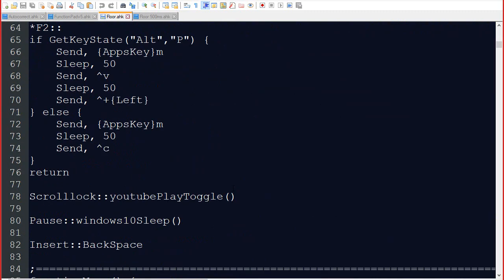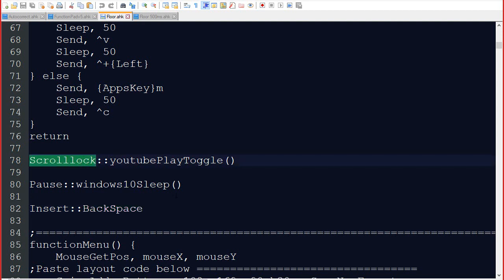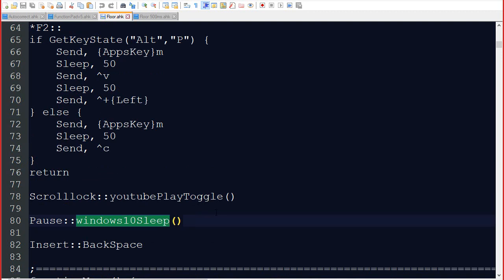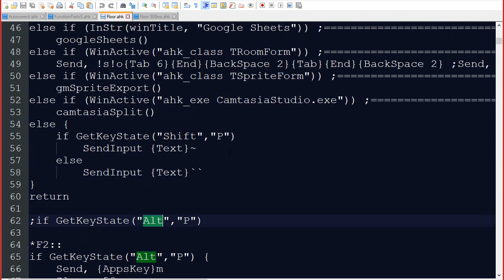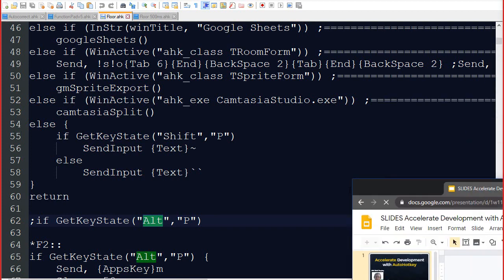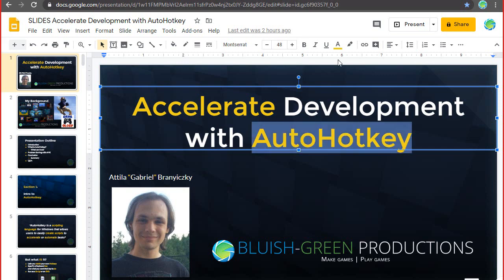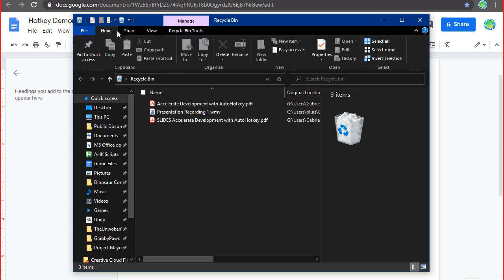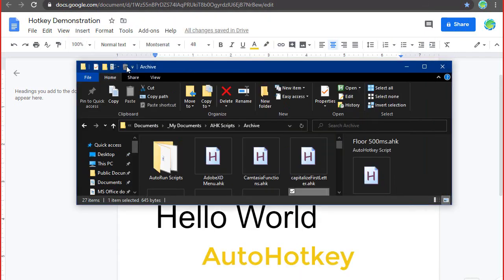Accelerate Development with AutoHotkey [Part 15 - Extra advice and Tips]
Cut down on keystrokes, cut down on monotony, and reach new levels of comfort and control using your PC. Learn how you can use the free software "AutoHotkey" to solve a wide variety of problems and accelerate the development of your project.